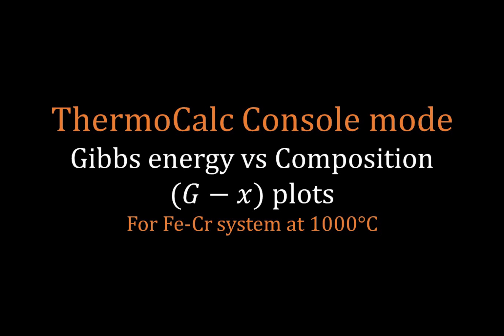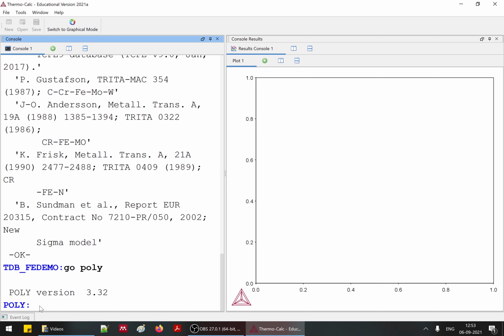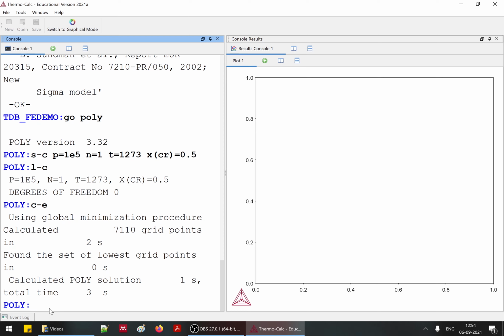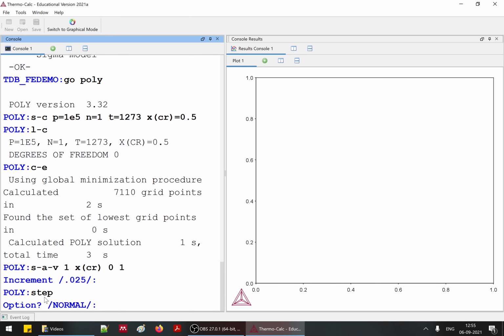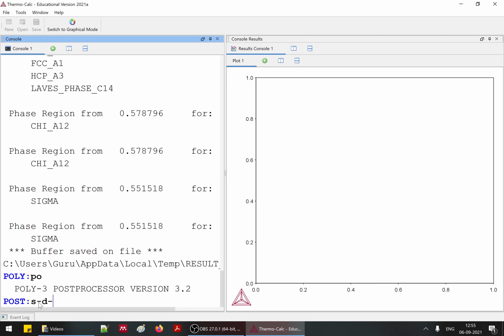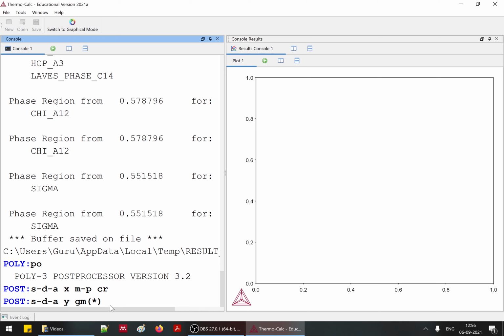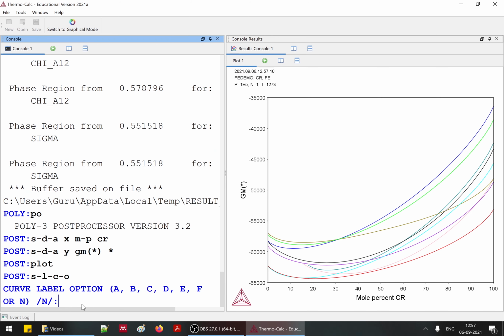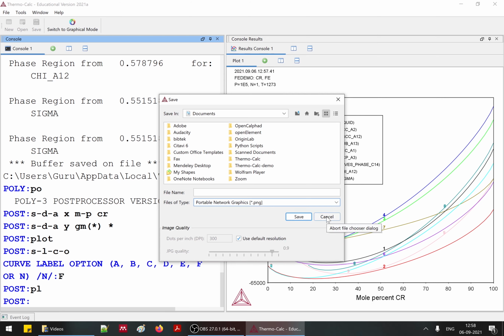ThermoCalc Training 2 | Gibbs energy vs Composition plots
Description
This video is the third video of a series of videos on computational thermodynamics
This is about making Gibbs energy vs composition plots using console mode of Thermocalc.
It is shown for the Fe-Cr system at 1000 degree celcius.

The video is made as a part of the coursework in School of Engineering Sciences and Technology, University of Hyderabad.